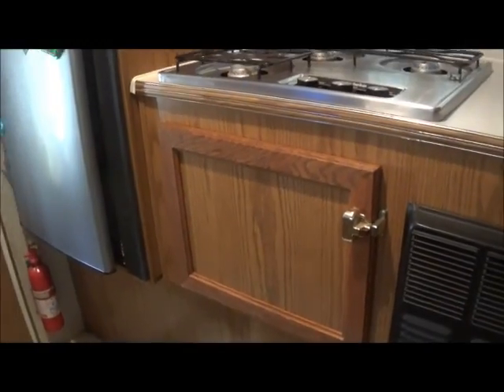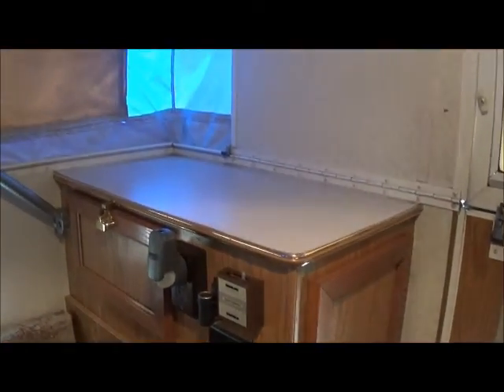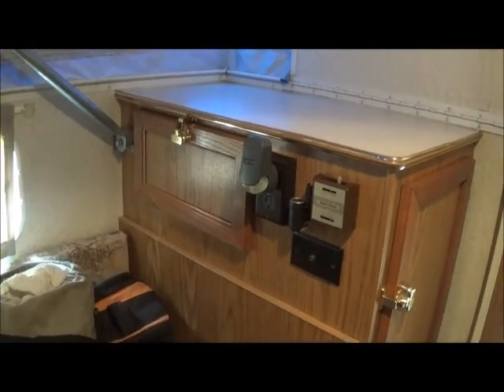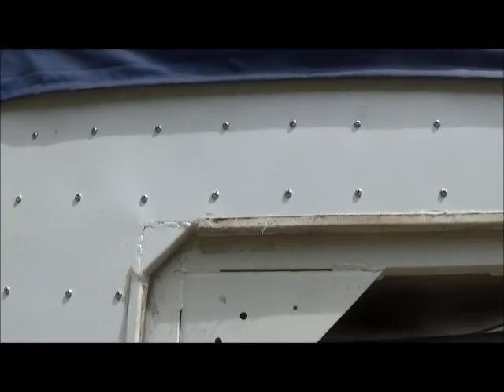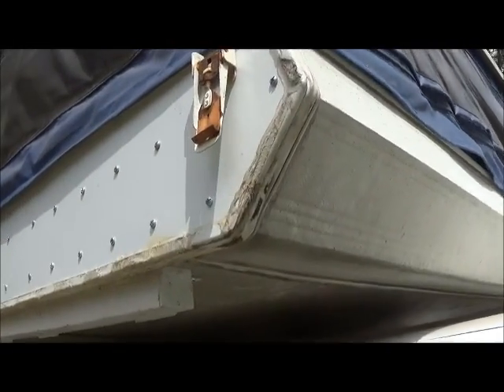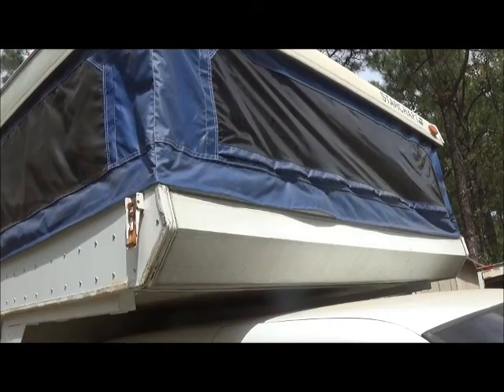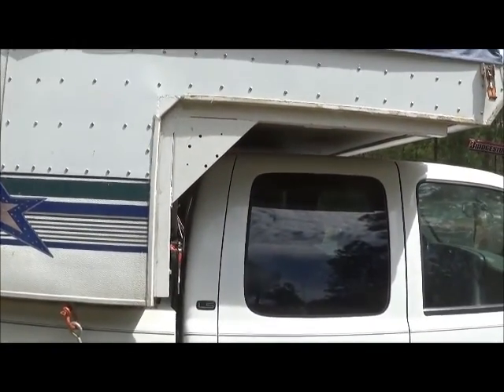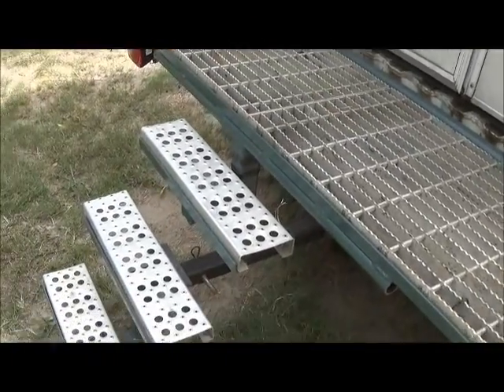1998 Starcraft Slide in Pop up. How I Fixed The Rot!!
Just wanted to show the repair I did on my slide in pop up camper.